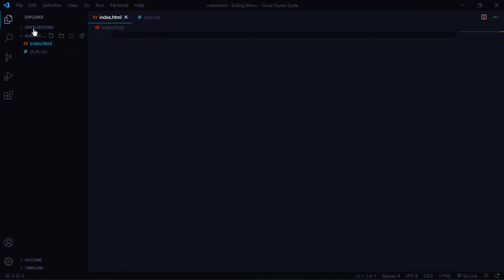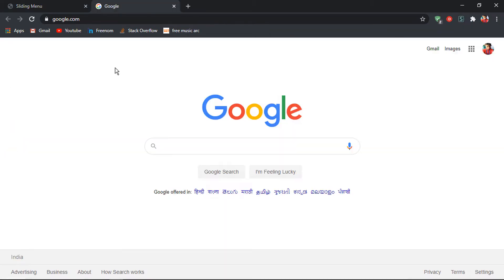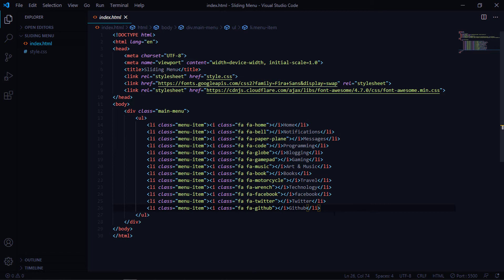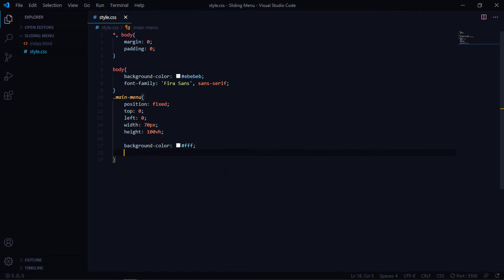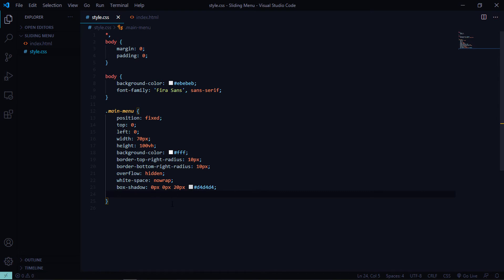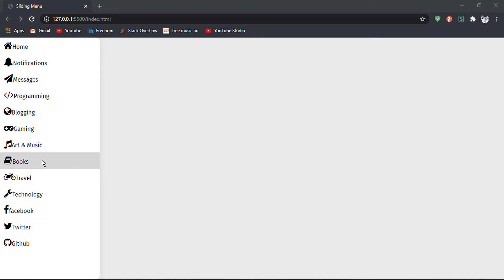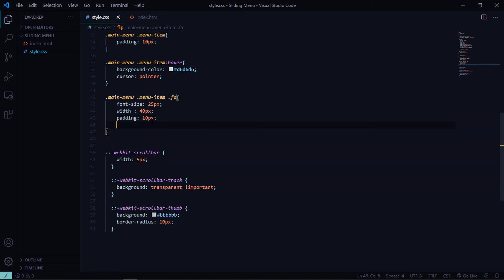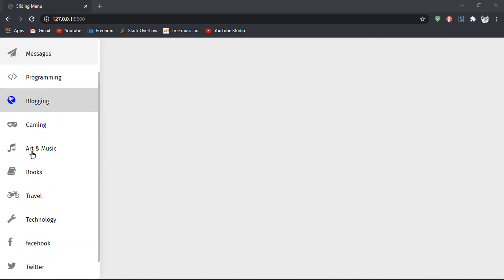Sliding Menu using HTML and CSS (Sidebar)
A beginner's guide to building a sliding navigation menu using HTML and CSS (No JavaScript). These type of menus are a great way of letting users navigate through your website effectively and also improve the User Experience. I'm assuming you've some knowledge of HTML and CSS.

This is the first time I'm screen-casting, so bear with me.😂

Timestamps:

00:00 Intro
00:18 Folder Structure
00:35 Setup HTML, Font Imports, and Icons
04:56 CSS Styles